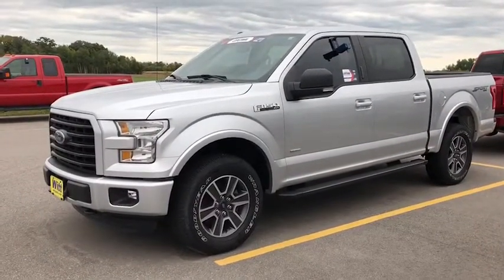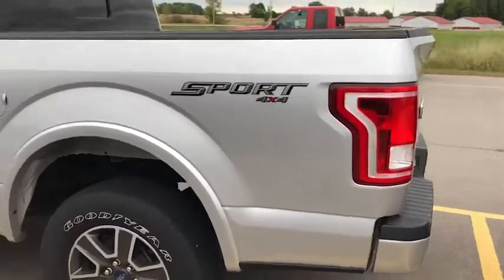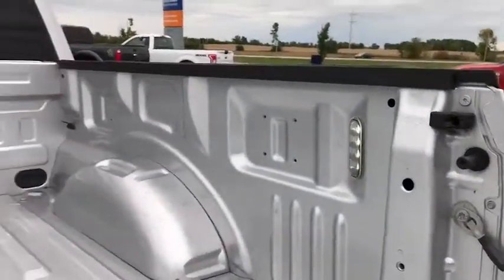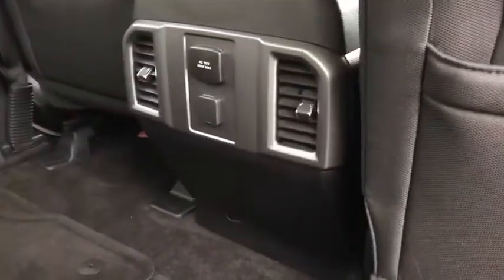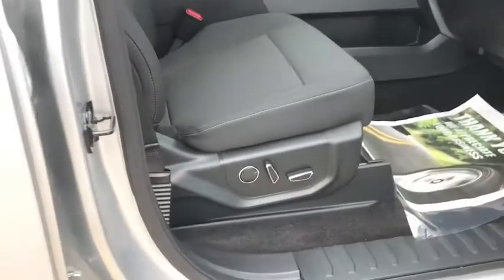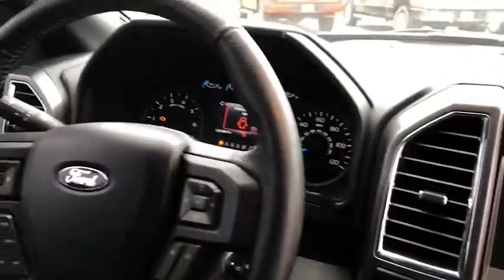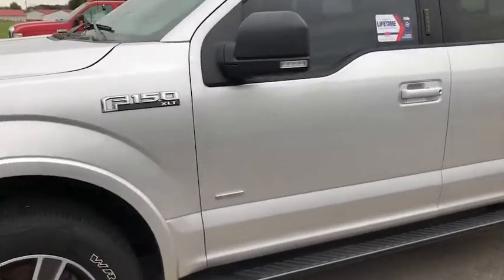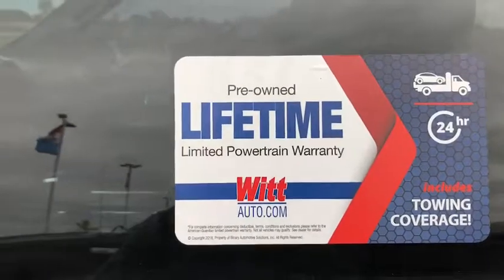Car Deal of The Day! 9/28/18 - Riley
Call Riley at (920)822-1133 for more information.
2015 XLT Sport F-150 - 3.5L V6 32,493 miles
Heated Seats, Touchscreen, Navigation, Power Seats
LIFETIME LIMITED POWERTRAIN WARRANTY